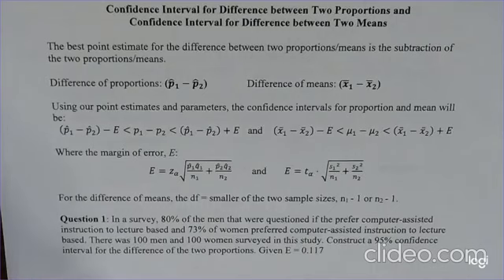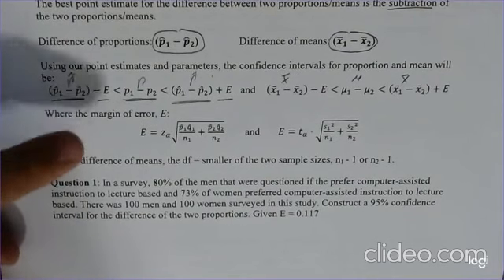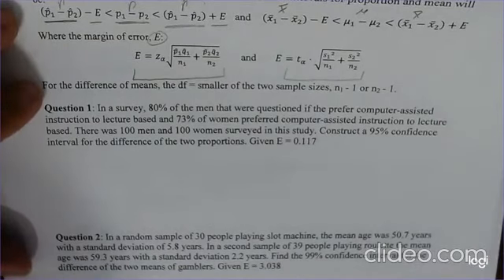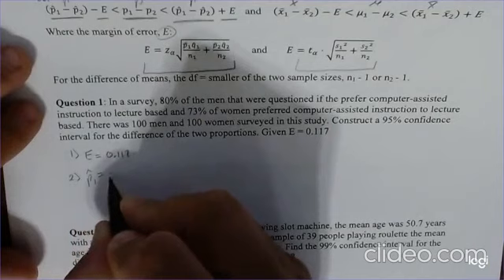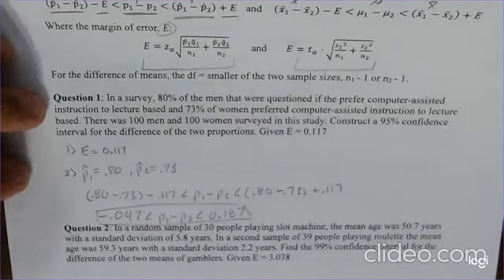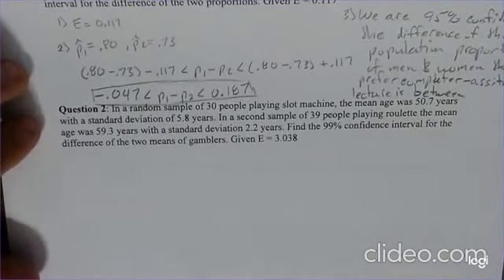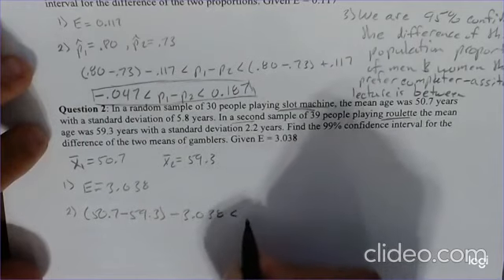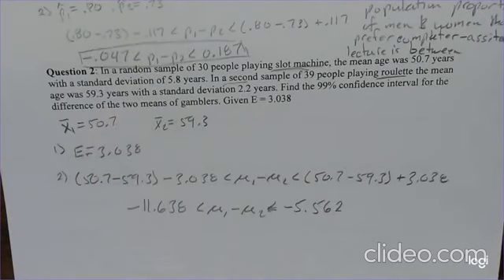Confidence Interval for Difference between Two Proportions and Difference between Two Means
This topis is about find the confidence interval of two proportions and difference of two means. It is a way to compare data of two different things.